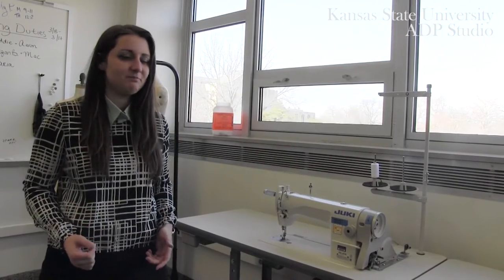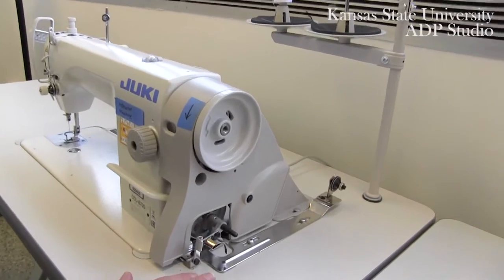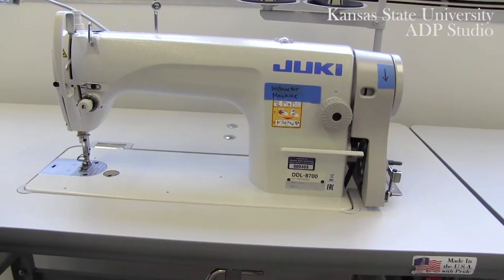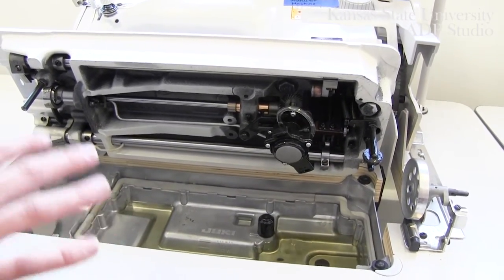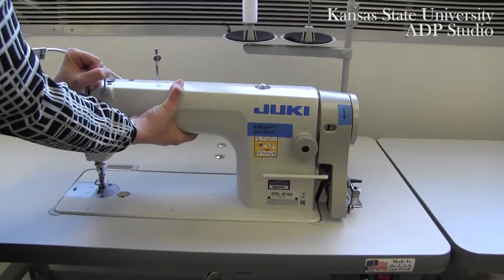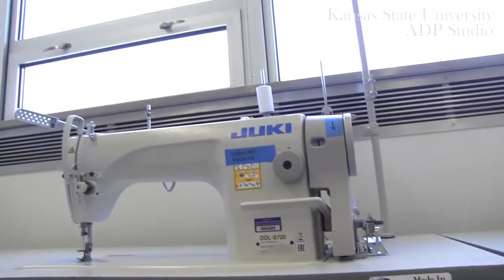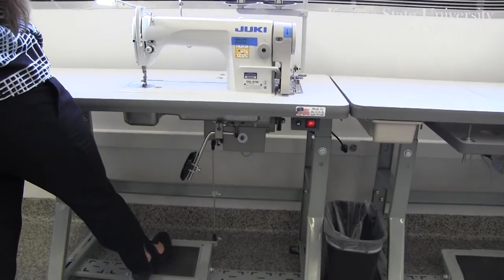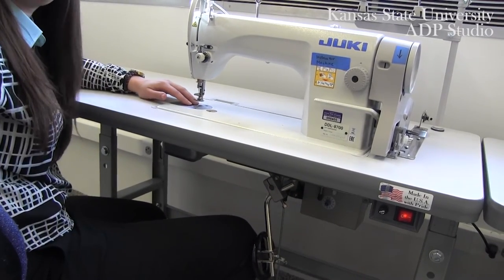Introduction to the Juki 8700 Lock Stitch Machine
Introduction to Sewing Machine basics.
Select CC for captions.